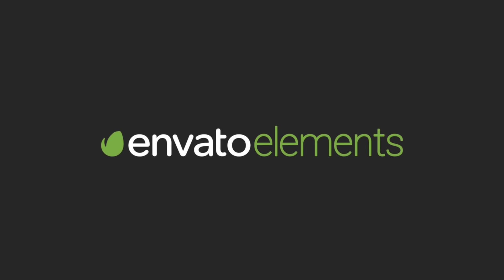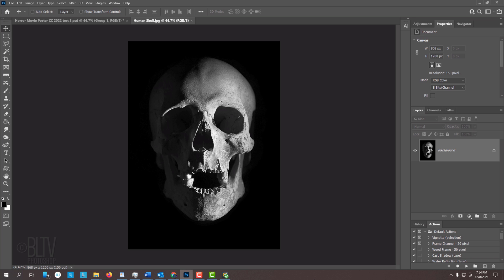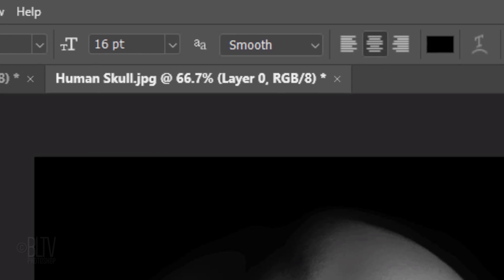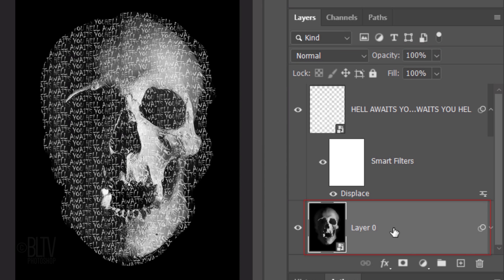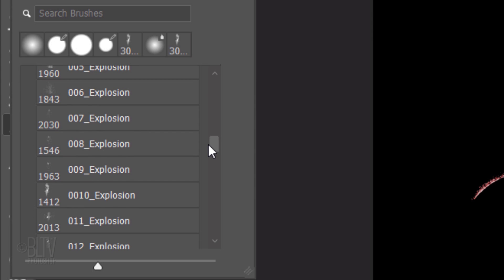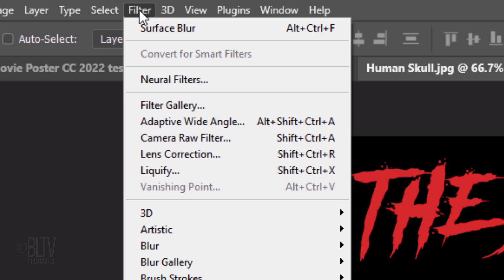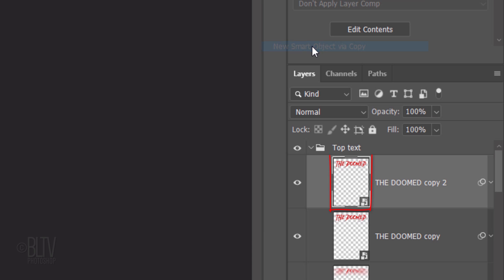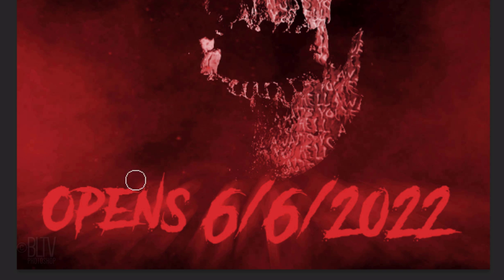Photoshop: Create a Powerful, HORROR Movie Poster 💀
1) Click “Unlimited Downloads” button
2) Click “Start Now” button
3) On the “checkout” page, tick the “Yearly” option, which is just $16.50 p/month. Total is $198 p/year. Great deal! 👍

Photoshop CC 2022 tutorial showing how to design and create a powerful, spine-tingling, horror movie poster.